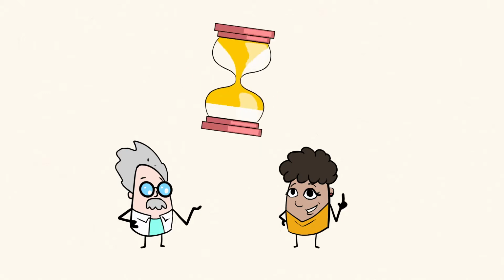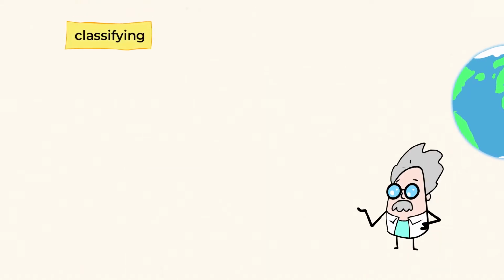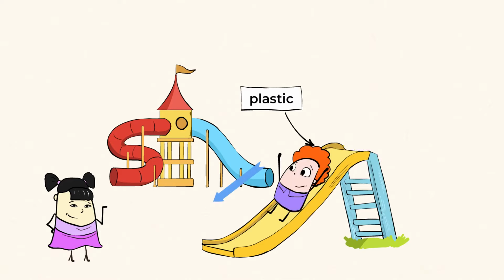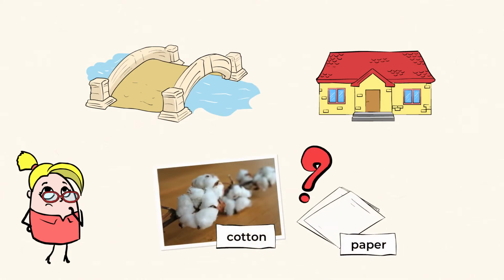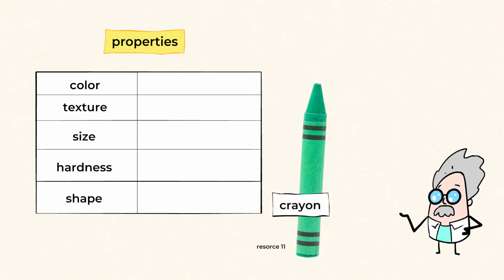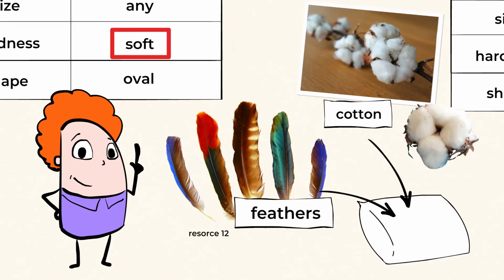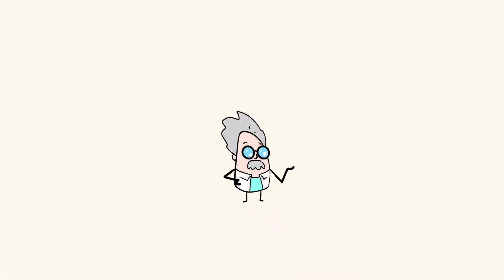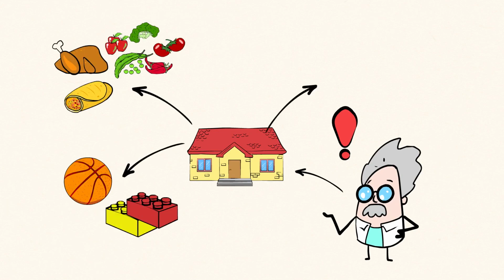Learn states of matter: classification of materials | MightyOwl Science | 2nd Grade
Why are pillows stuffed with cotton and not steel? Could a house of paper give us the shield we need in order to feel safe inside our homes?  In this lesson, MightyOwl will help us understand what and why certain materials are used and how to discern important characteristics fit for each object’s purpose.

Aligned with Next Generation Science Standards
2-PS1-1 Structure and Properties of Matter
Plan and conduct an investigation to describe and classify different kinds of materials by their observable properties.